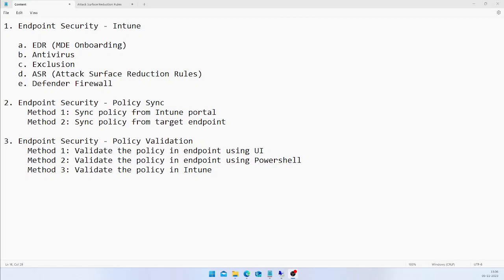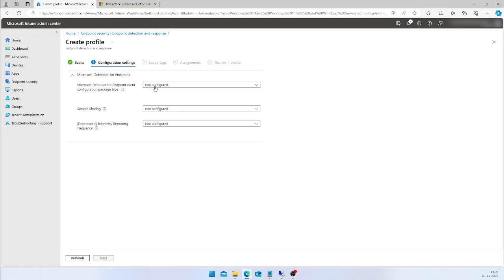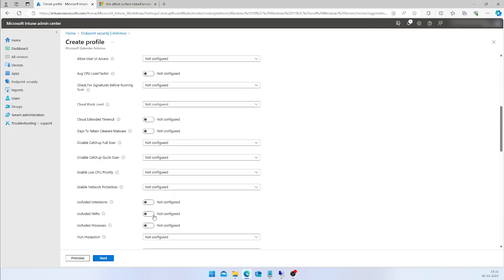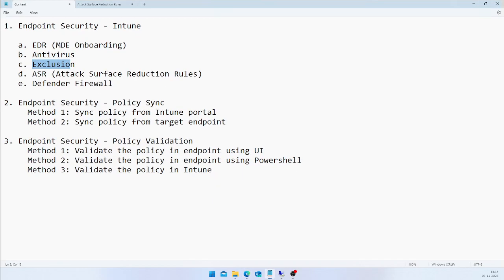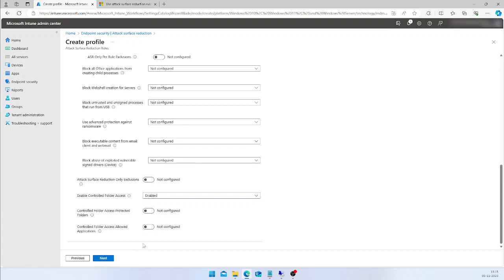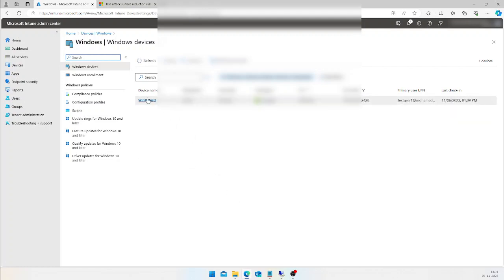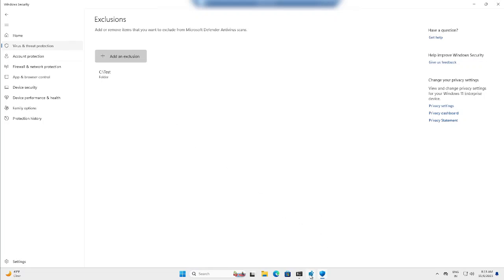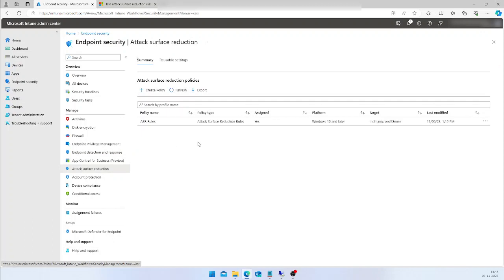MDE Endpoint Security Policies and Validation: EDR, AV, ASR, WDFW, Exclusion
This video will show demonstrate how to create endpoint security policies using the Intune and validate the policy deployment.

02:20 1. Endpoint Security - Intune

   a. EDR (MDE Onboarding)
   b. Antivirus 04:02
   c. Exclusion 05:57
   d. ASR (Attack Surface Reduction Rules) 07:15
   e. Defender Firewall 10:02

11:41 2. Endpoint Security - Policy Sync
     Method 1: Sync policy from Intune portal
     Method 2: Sync policy from target endpoint

13:38 3. Endpoint Security - Policy Validation
     Method 1: Validate the policy in endpoint using UI
     Method 2: Validate the policy in endpoint using Powershell
     Method 3: Validate the policy in Intune